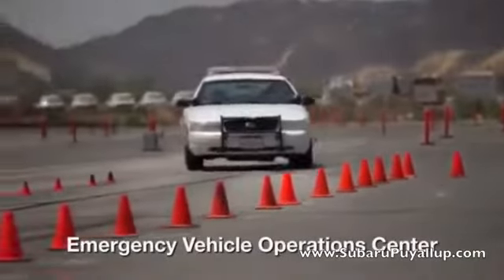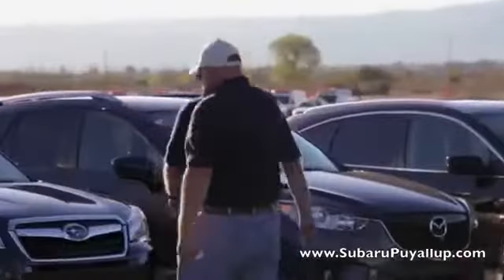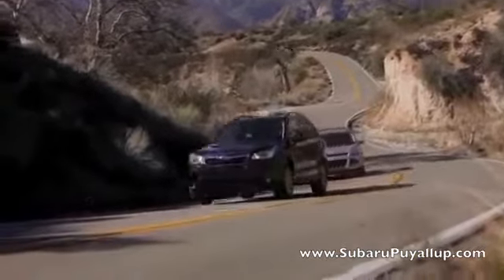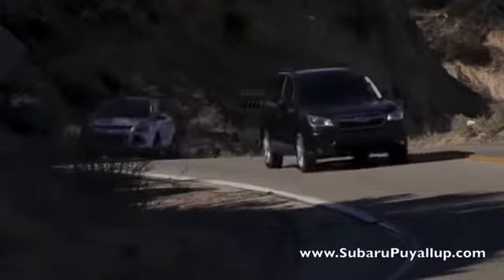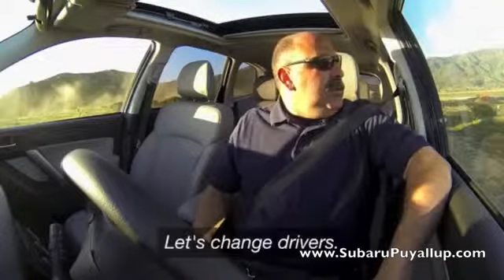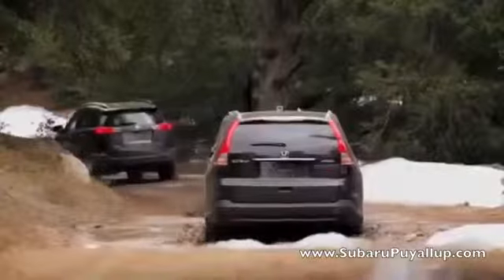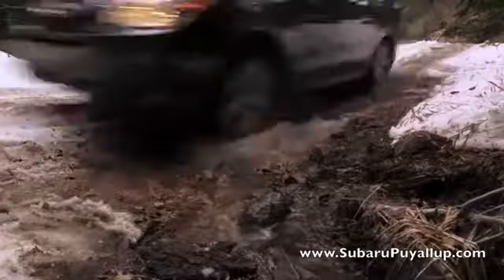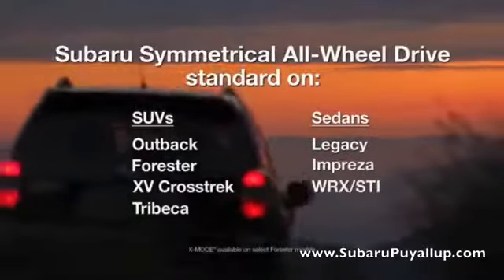Subaru Crossover Challenge All Wheel Drive